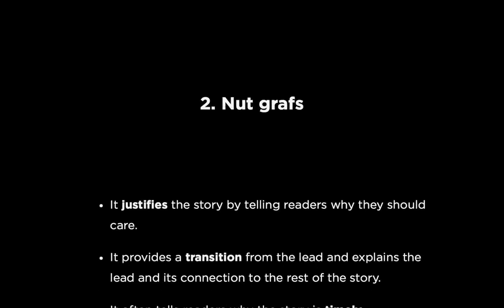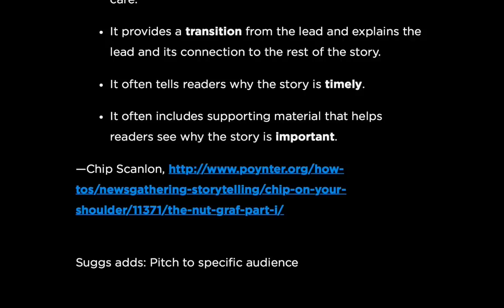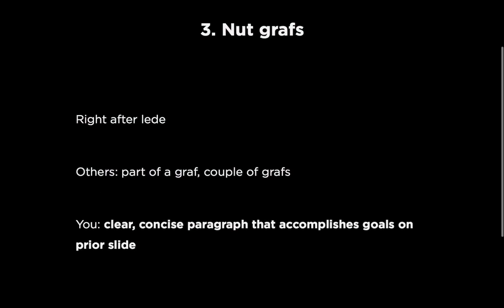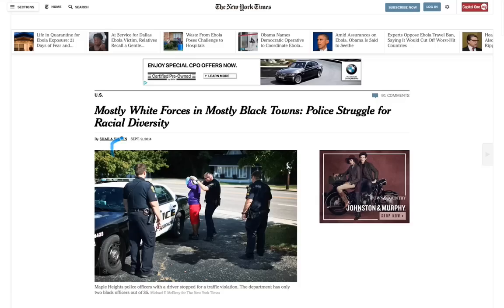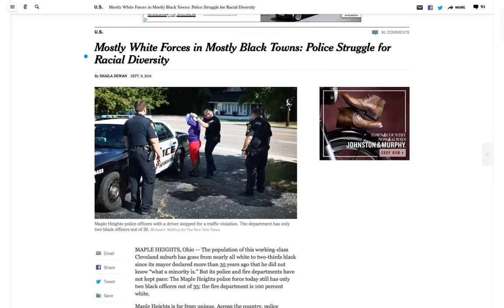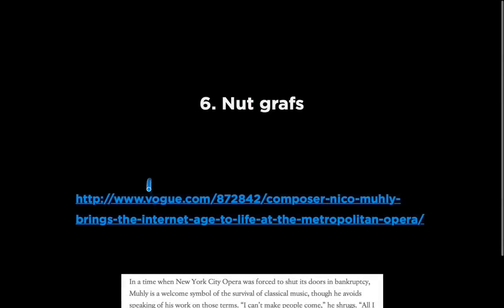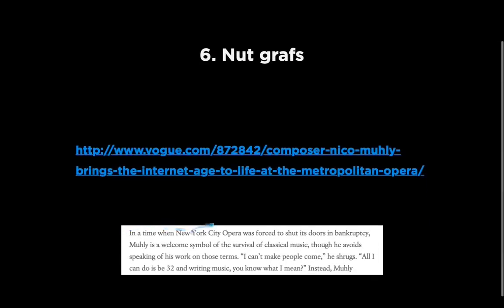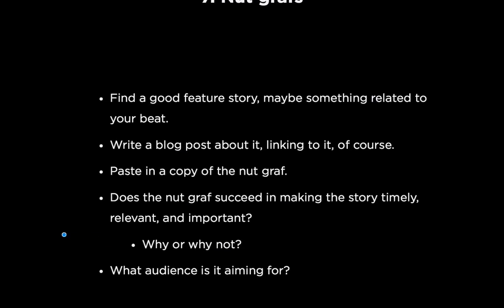Nut grafs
Discussion of nut grafs